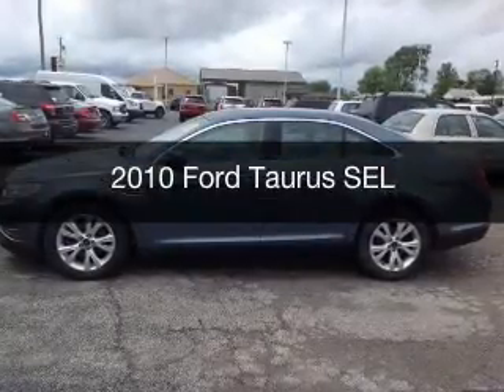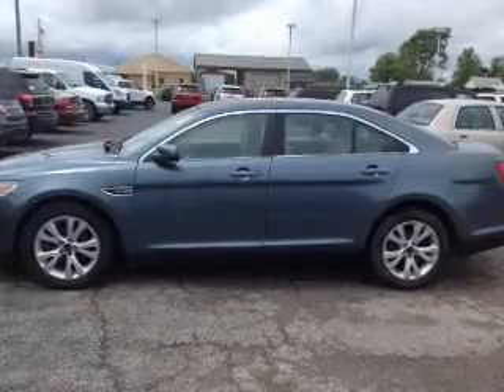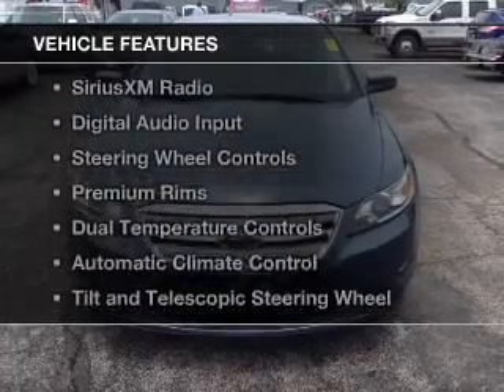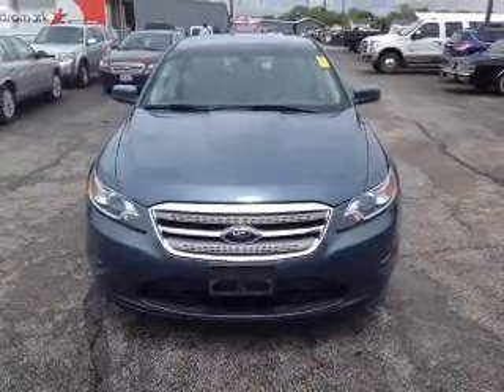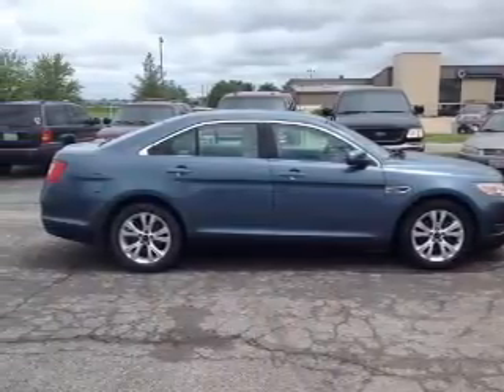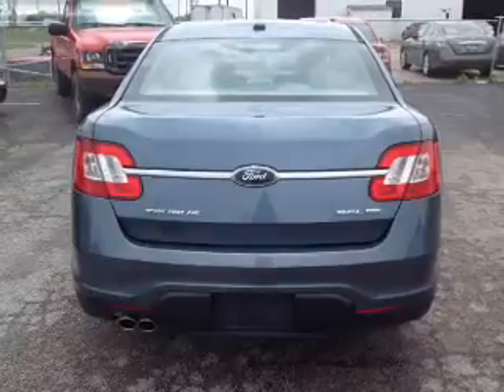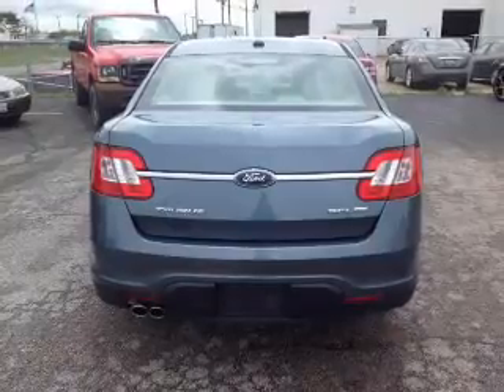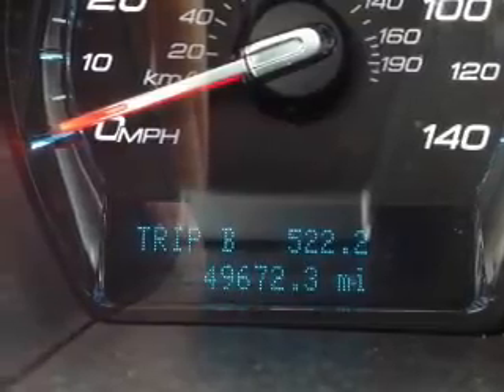2010 Ford Taurus - Mattoon IL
Pilson Auto
Year: 2010
Make: Ford
Model: Taurus
Trim: SEL
Engine: 3.5 liter 6 cylinder 24 valve
Transmission: 6-Speed Automatic
Color: Steel Blue Metallic
Mileage: 49681
Address:
2212 Lake Land Blvd.